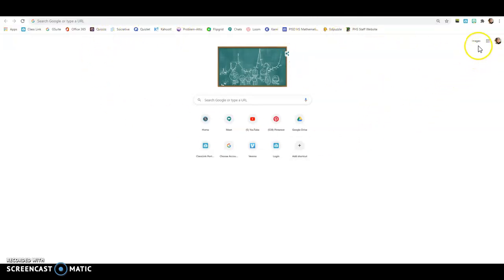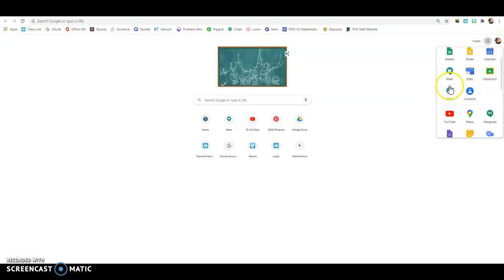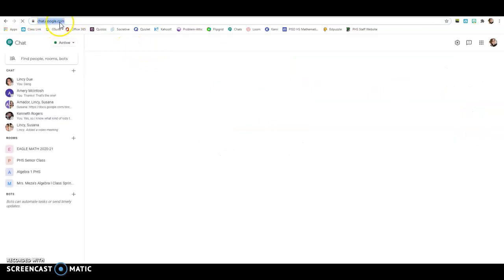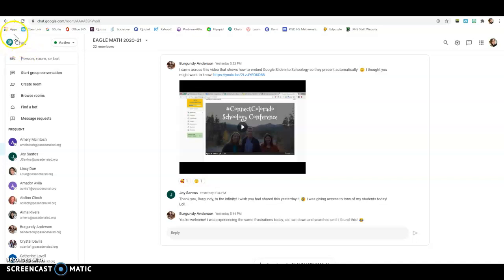How to use Google Chats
How to use google chat and send messages to your teachers/students at your school.